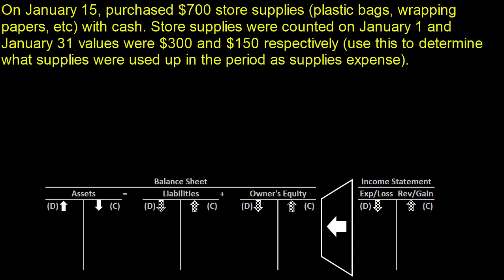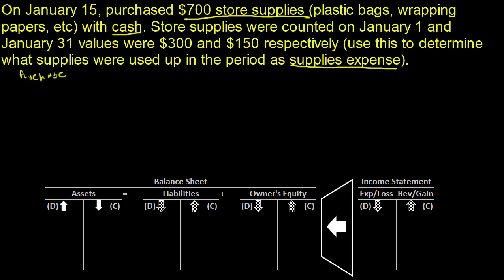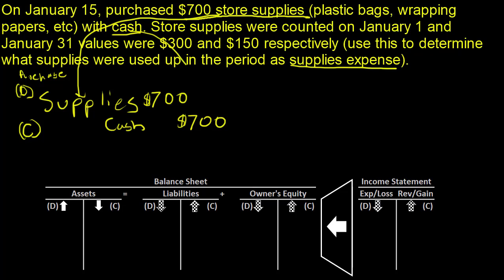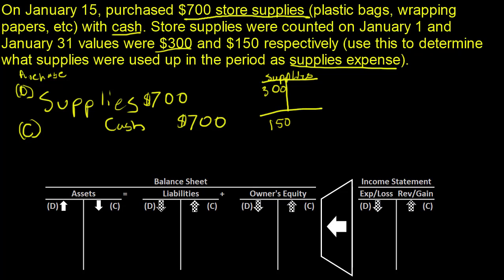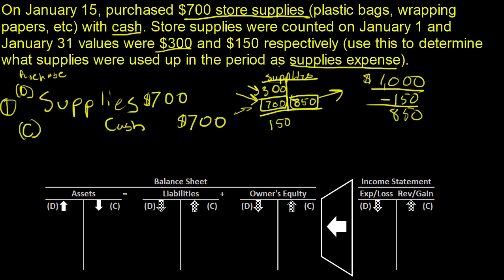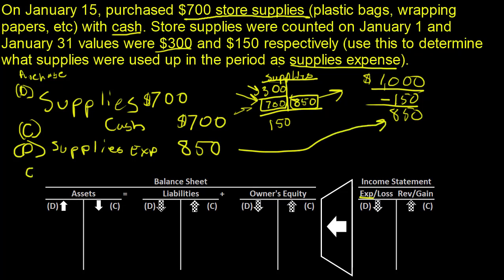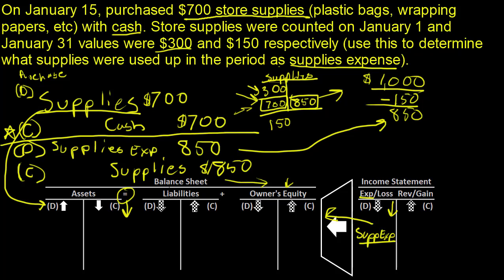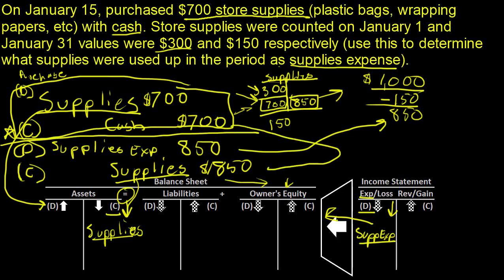Journal Entry: Supplies Purchase Expense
Journal Entry, Supplies, Expense, Supplies Expense